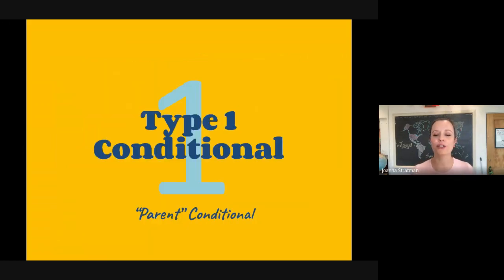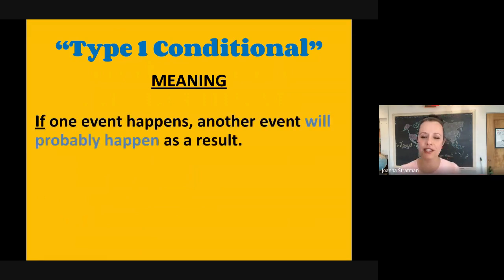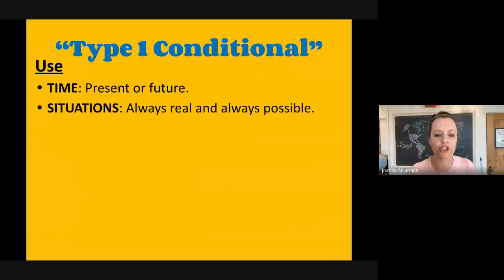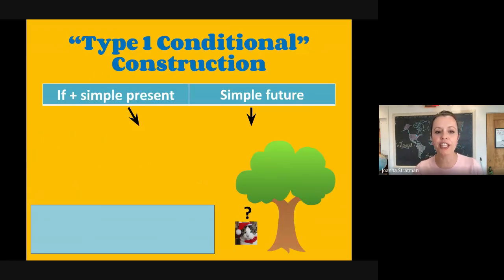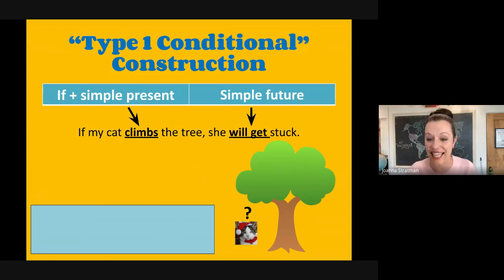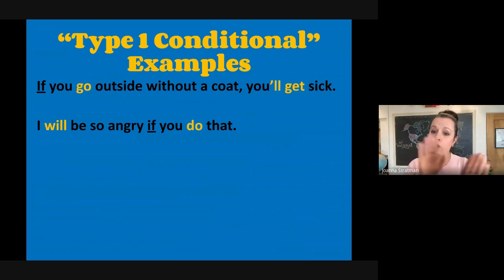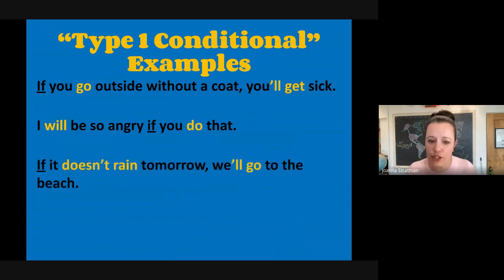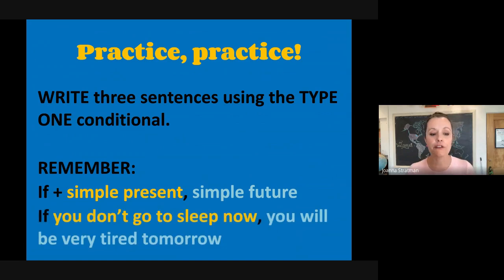ADVANCED CLASS: Type 1 Conditional (PART 3)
Watch this video to improve your skills with the TYPE ONE CONDITIONAL. We will discuss the grammar, the meaning, and some examples of this conditional.